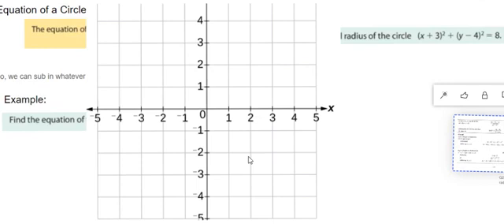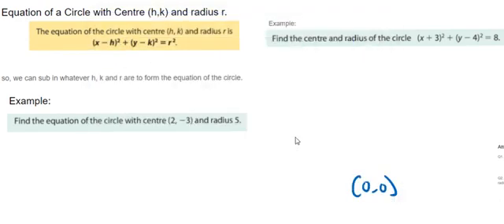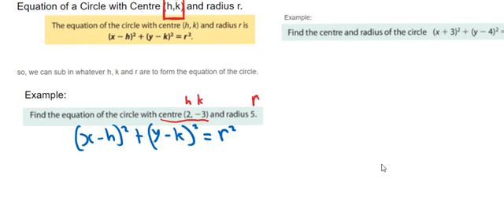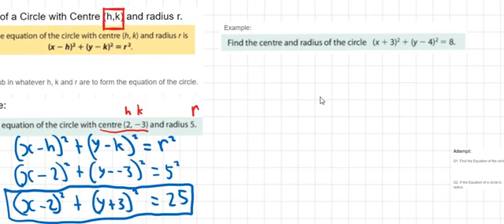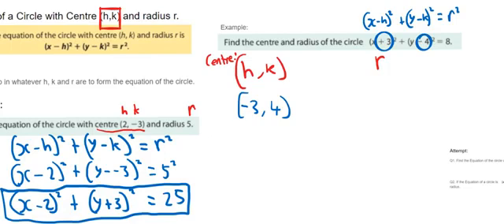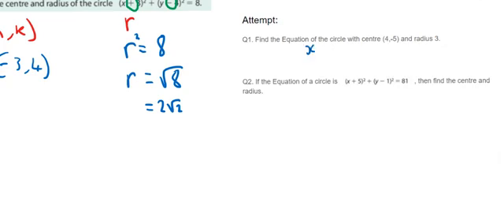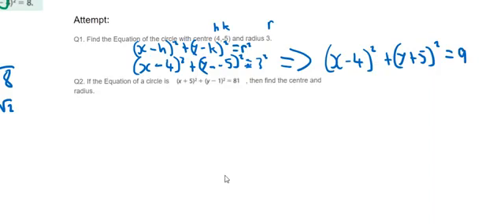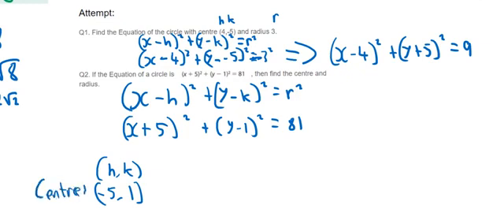Equation with Centre h,k